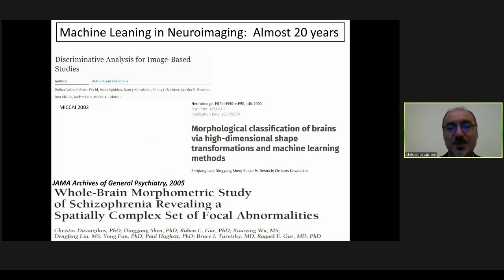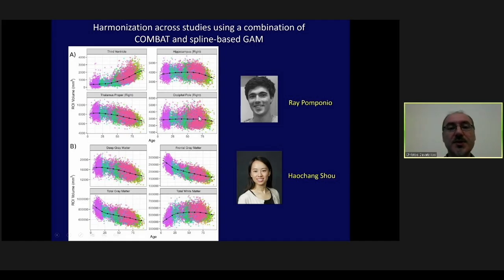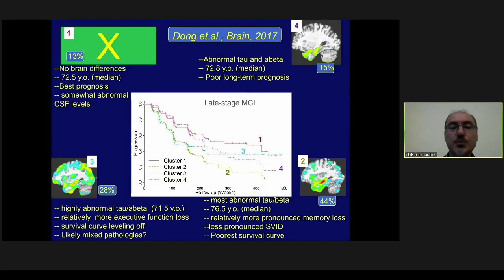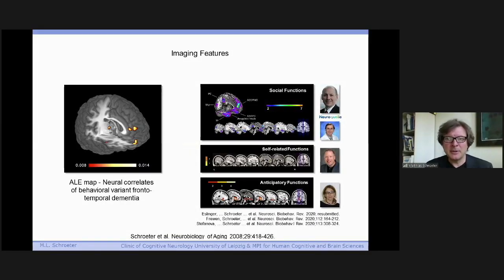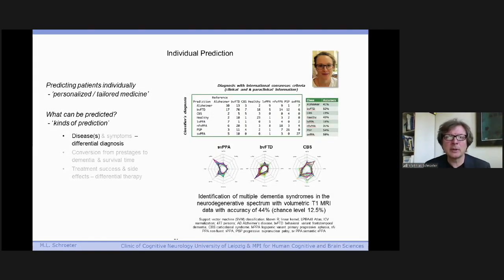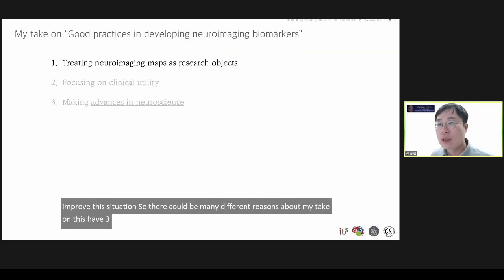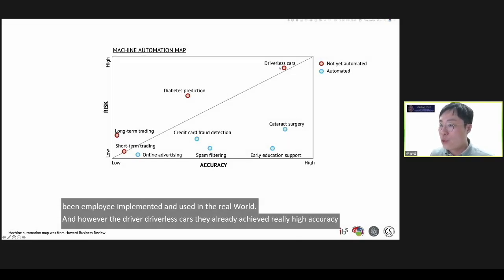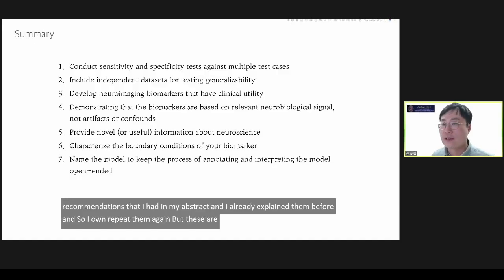OHBM 2020 | Symposium | Big Data & Machine Learning Personalize Neuropsychiatric Disorders Rea…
Title: Big Data & Machine Learning Personalize Neuropsychiatric Disorders Ready for Clinical Translation?
Speakers: Matthias Schroeter, Loanna Skampardoni, Nikolaos Koutsouleris, Choong-Wan Woo